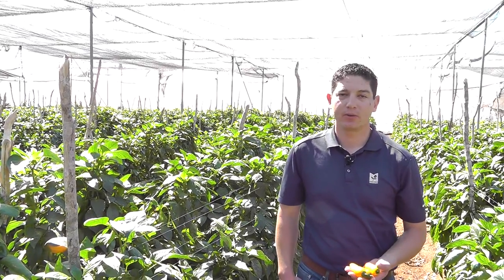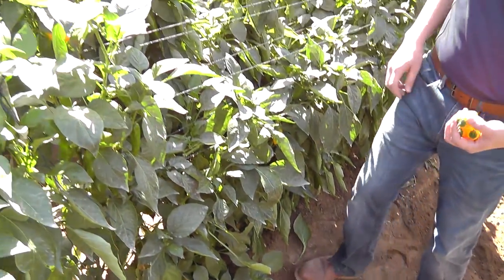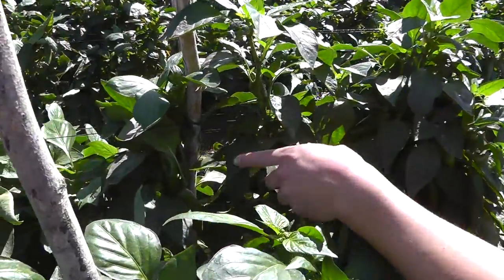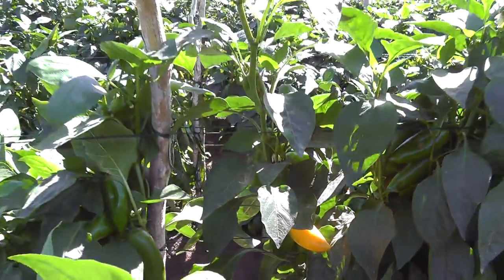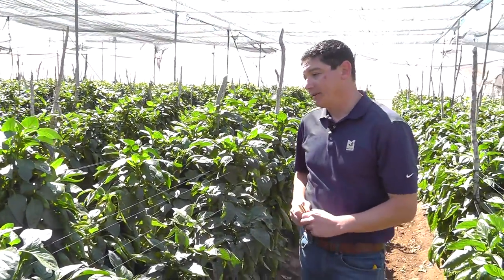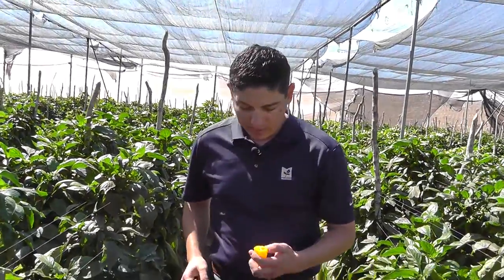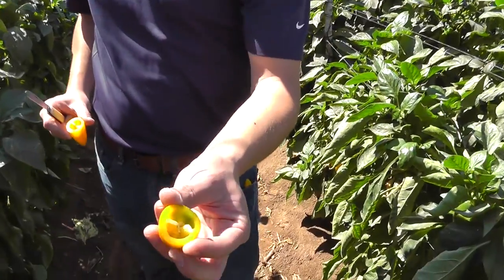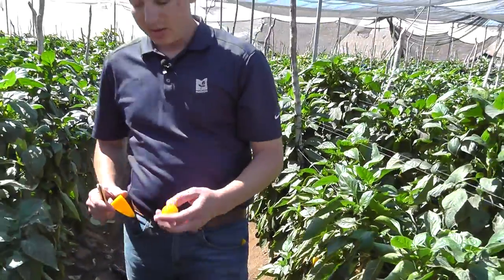Live From the Fields: Video Sweet Mini Peppers, Sinaloa, Mexico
Sweet Mini Peppers, which are grown in shade houses, have become popular at the retail level. They are sweet and crunchy with low seed count/high yield. Be sure to let Markon know if you are interested in a foodservice-oriented pack size for this product.  --Quality Assurance Director John Galvez